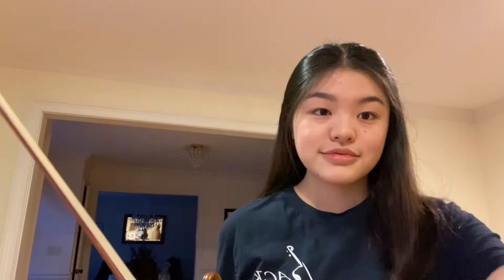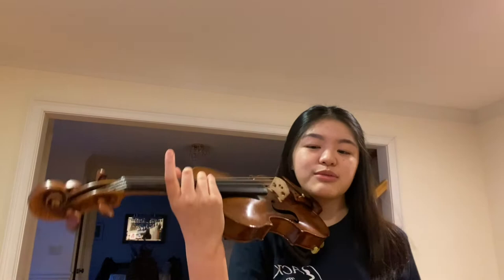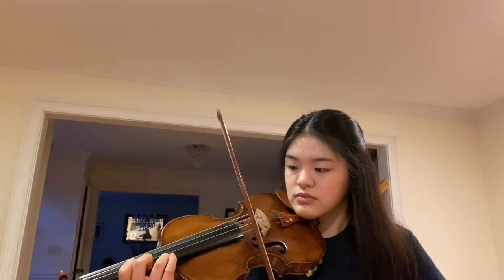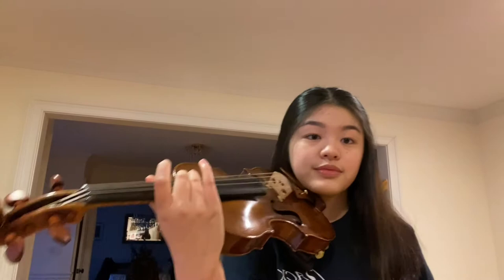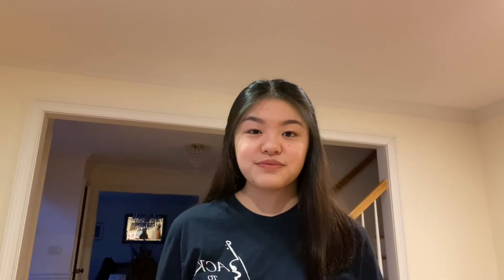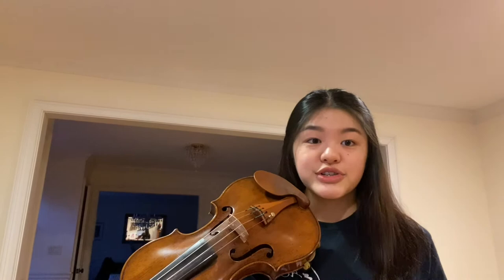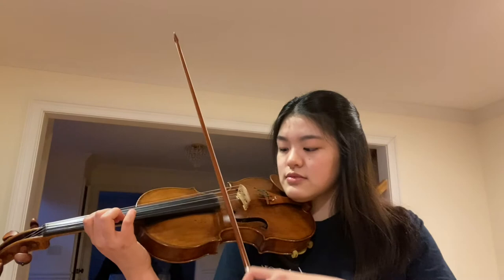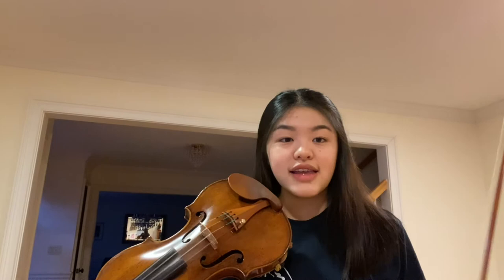Back to Bach Urgent Care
BtB Urgent Care: Walk-in Music Clinic with Mentor, Myra Cui(BtB Bergen County, NJ)
Watch Myra take us through 3 tips on how to practice fast passages!